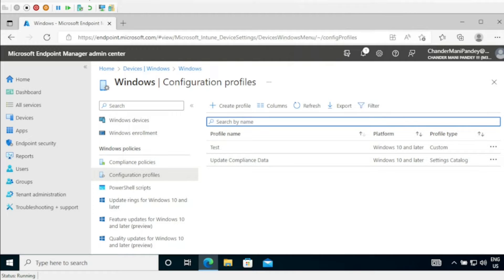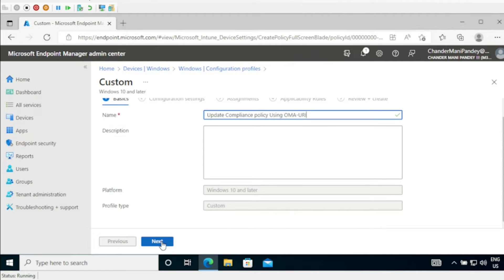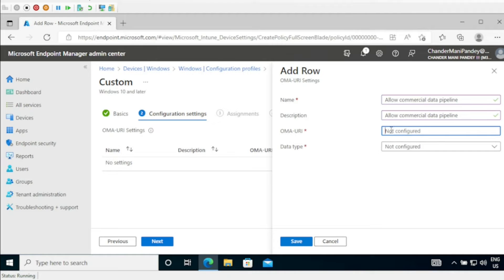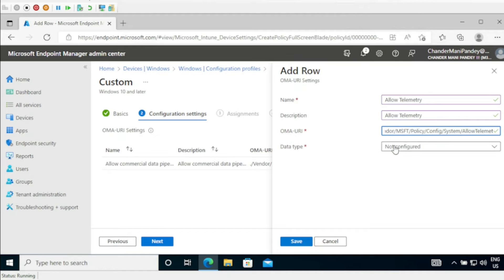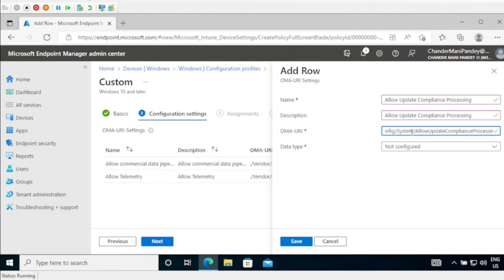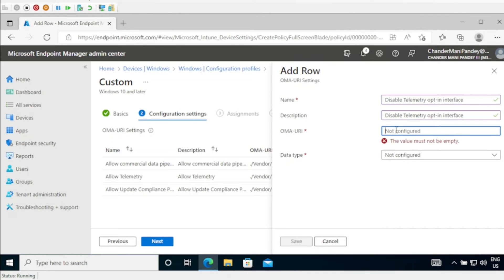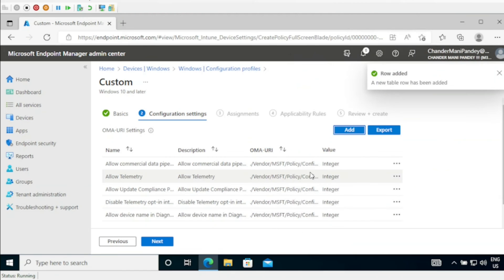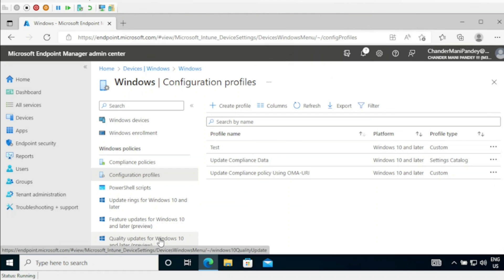How to Create Configuration Profile to send data to Update Compliance Using OMA URI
👉In This video i will show you How to Create Configuration Profile to send data to Update Compliance  Using OMA-URI.

Configuring devices for Update Compliance in Microsoft Intune breaks down to the following steps:
Create a configuration profile for devices you want to enroll, that contains settings for all the MDM policies that must be configured.
Wait for data to populate. The length of this process depends on the computer being on, connected to the internet, and correctly configured. Some data types take longer to appear than others. You can learn more in the broad section on enrolling devices to Update Compliance.